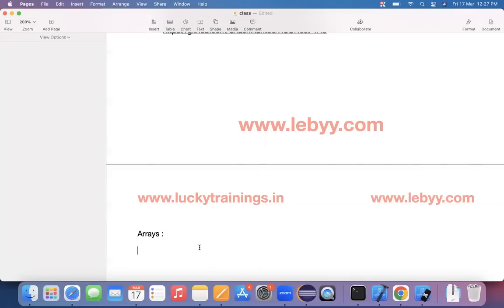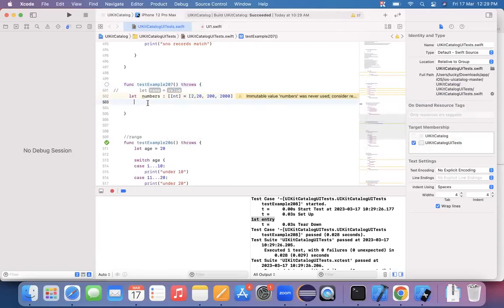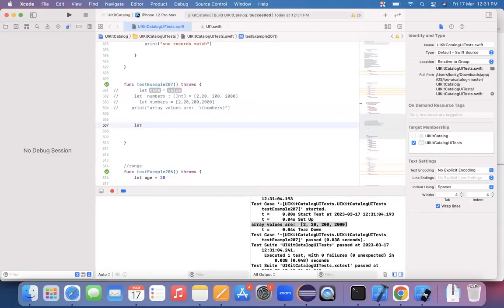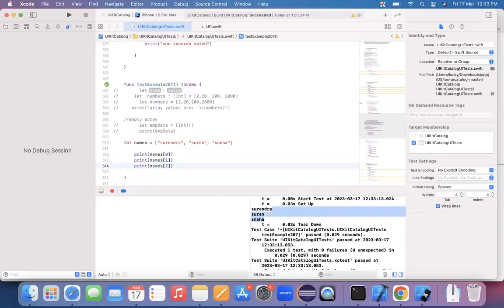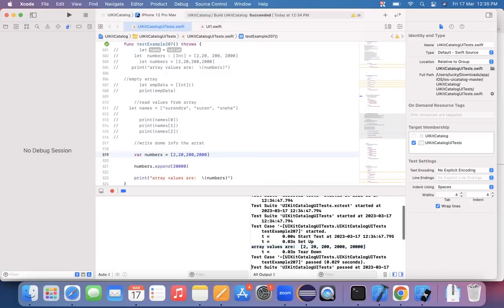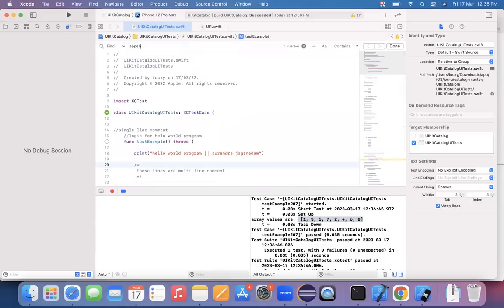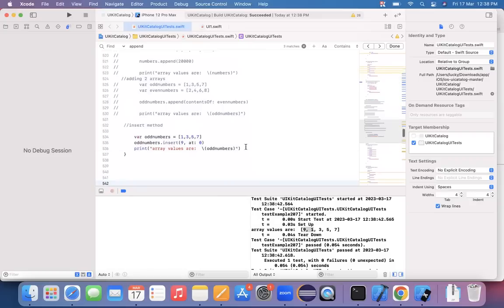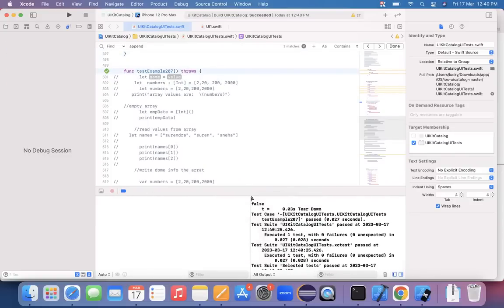Arrays- Append, Insert, contentsOf, Remove Methods, Sort | Mobile Automation using XCUITest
xcuitest
xcuitest tutorial
xcuitest automation
native mobile
xcuitestInEnglishMobile Automation using XCUITest | XCUITest for beginners